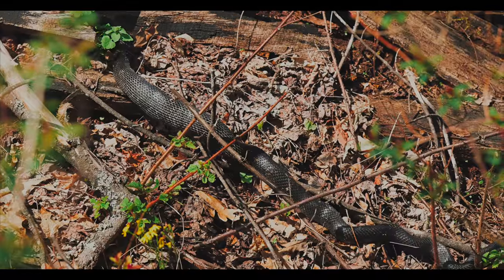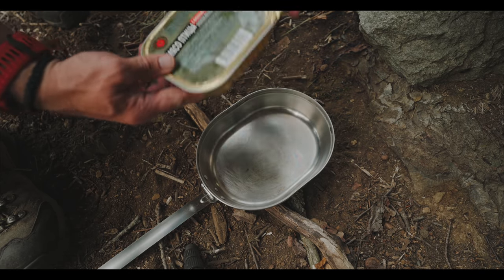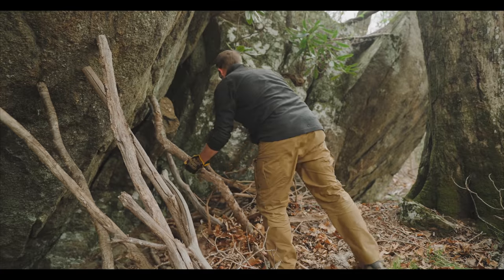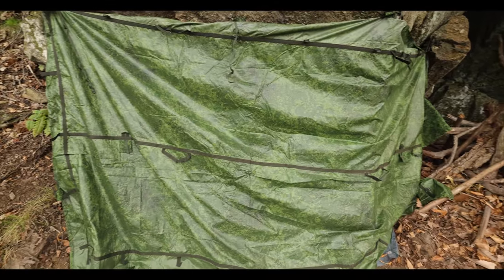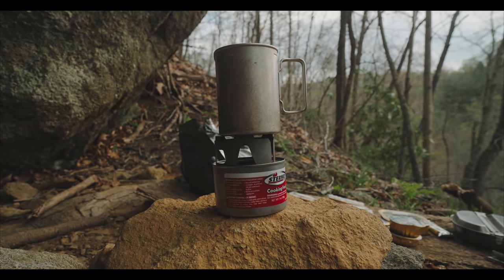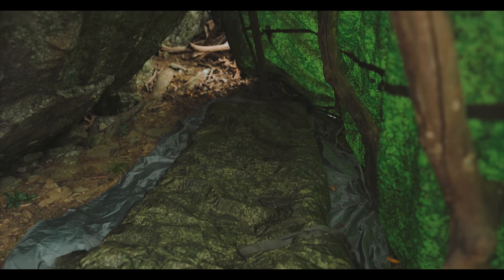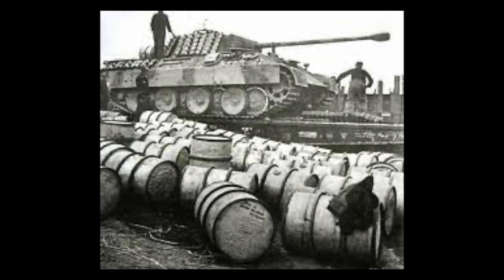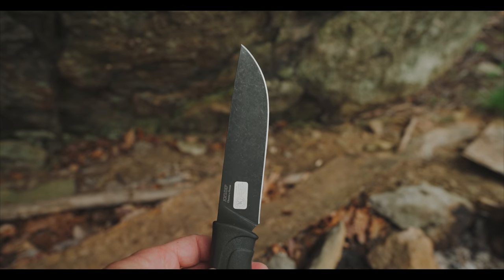Building a Shelter Under a Massive Rock - Solo Camping Adventure with Military Gear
This is a Military Surplus Overnight Adventure!
Join Luke at Lone Wolf as he sets up a natural elements shelter while using some of the most interesting military surplus.

In this episode, Luke has a run in with a huge black snake, works on a hill side spring and uses his bushcraft skills to build a simple military shelter.

For this trip, here are the big items that I used.

Military Surplus Gear List :

Clothing :
- Helikon-Tex Urban Tactical Pants
- Arcteryx Conveyor Belt
- SCARPA Men's Kailash Trek GTX Hiking Boot
- Darn Tough Socks
- Helikon-Tex Alpha Fleece

Gear :
Russian RAID 6SH118 Backpack : Banned in the US
Russian Universal 6SH120 Tarp : Banned in the US
Russian Sleeping Pad : Banned in the US
Russian Ratnik Sleeping Bag : Banned in the US
Russian Tactical Mini Map Molle Day Pack : Banned in the US
Russian Sterkh-2 Elastron AUS8 Kizlyar Knife : Banned in the US
Russian Infantry Shovel :

- Swiss M84 Canteen and Cup
- Swiss M71 Stove
- Sterno Fuel

- US Military Mess Kit

- Mechanix Wear Work Gloves

- PETZL ACTIK CORE Rechargeable Headlamp

or